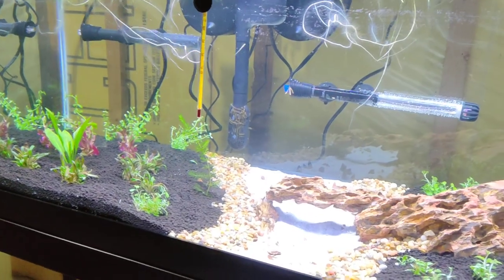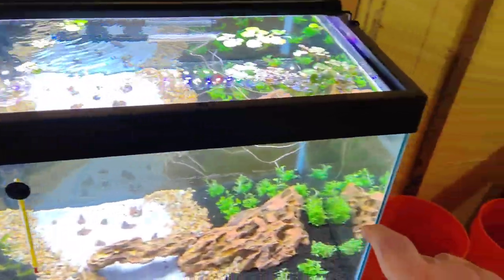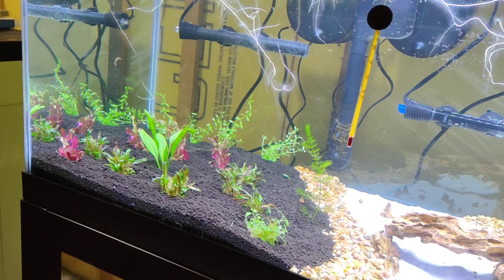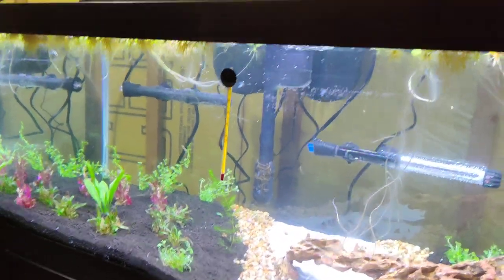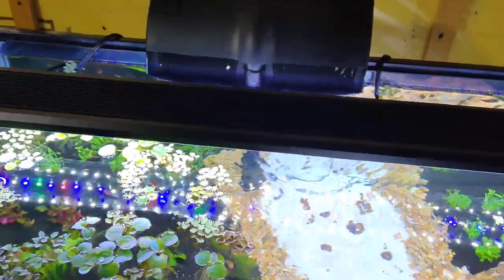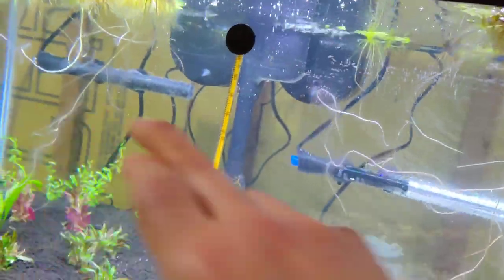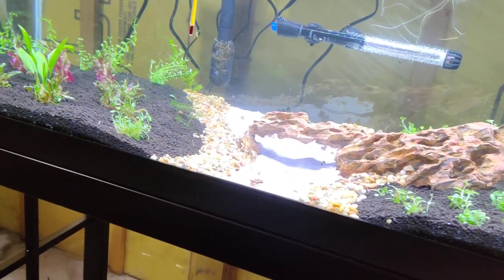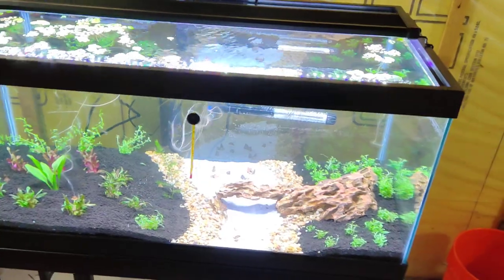Aquascaping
Finishing up my 40 gallon aquascape